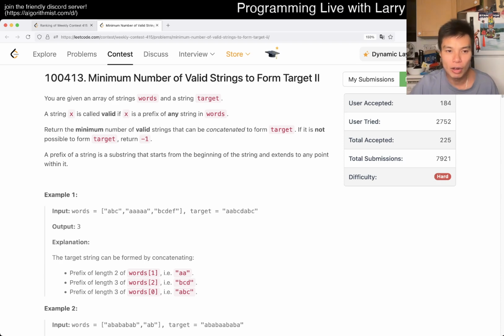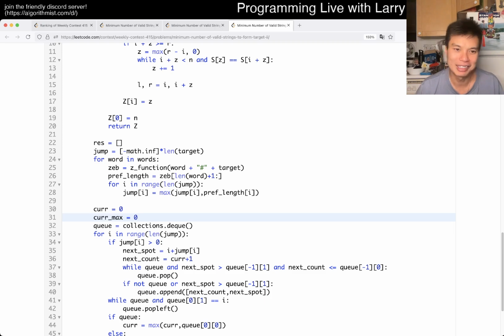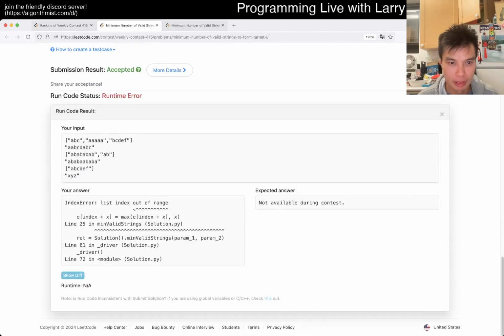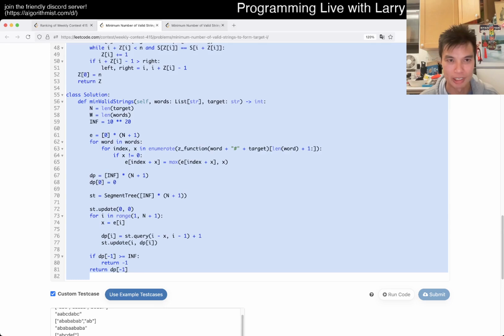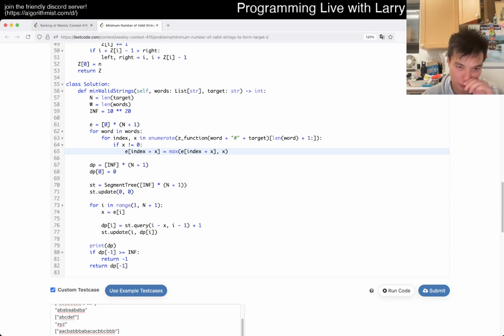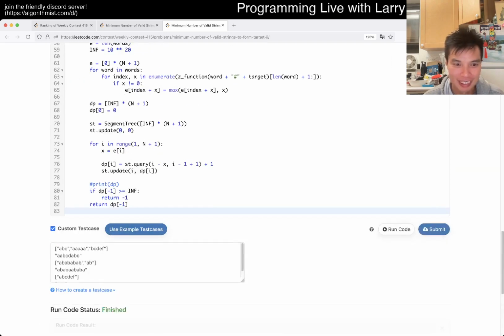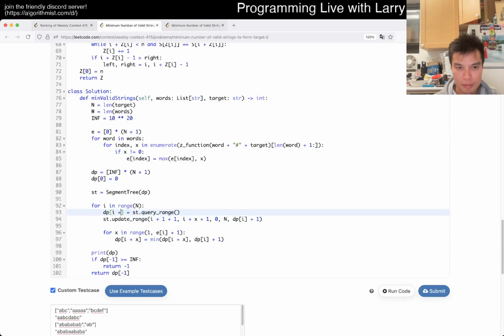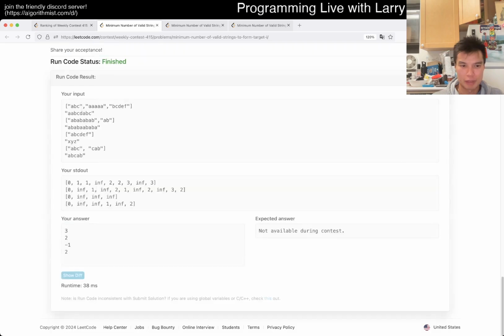3292. Minimum Number of Valid Strings to Form Target II (Leetcode Hard)